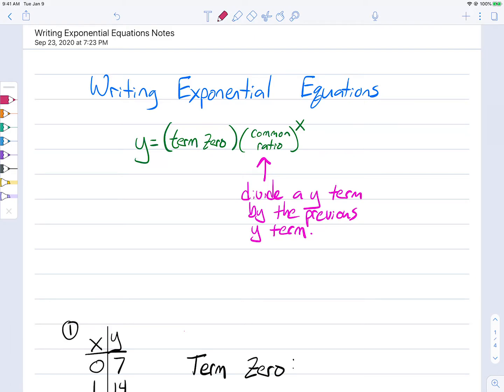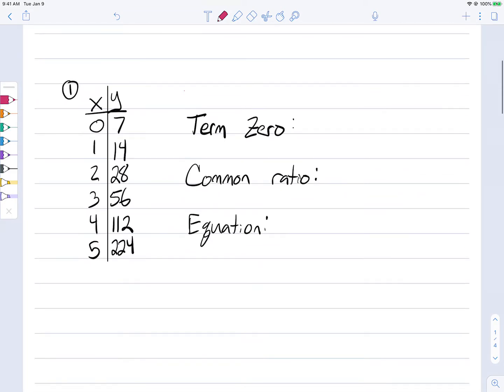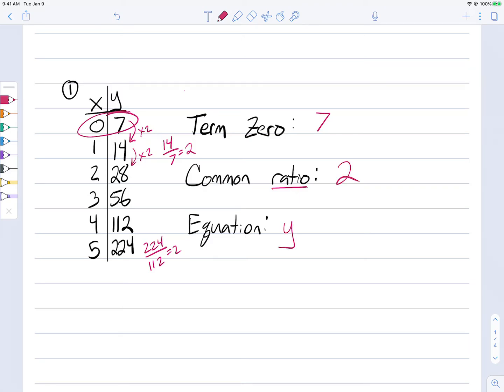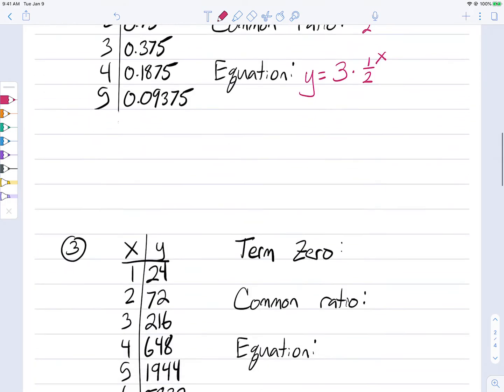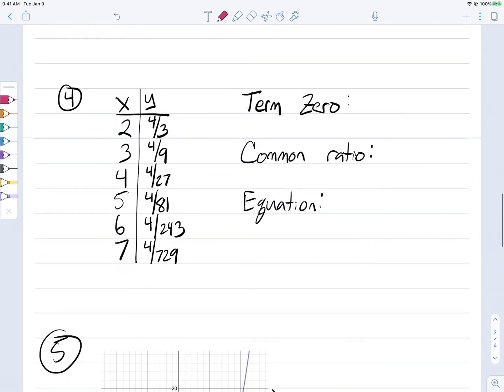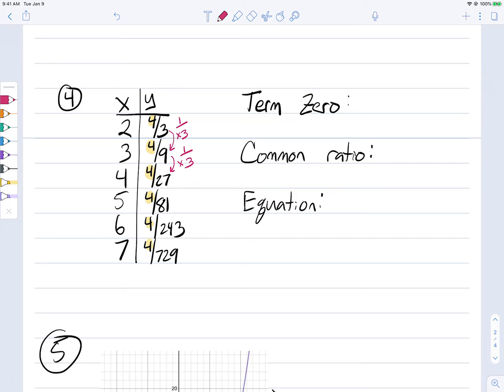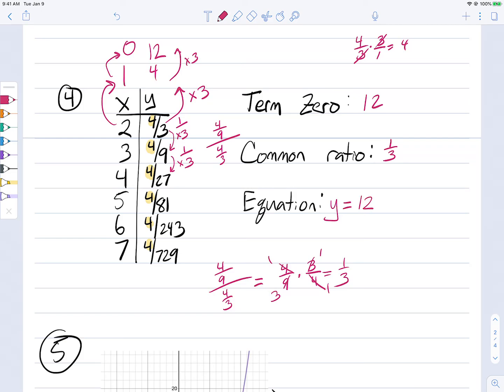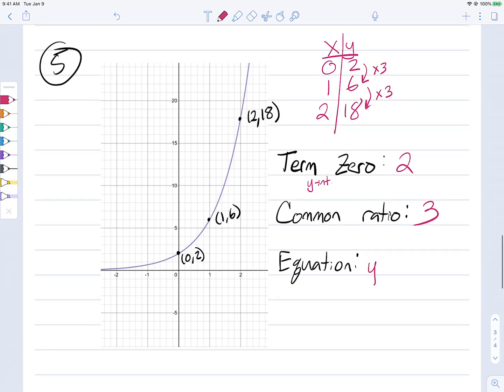Writing Exponential Equations